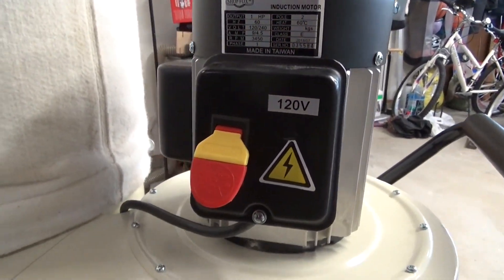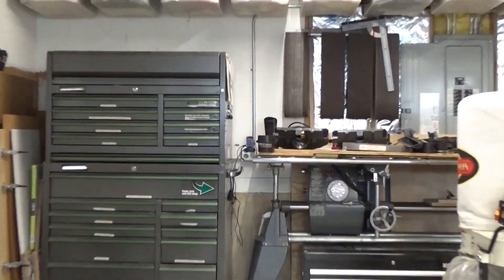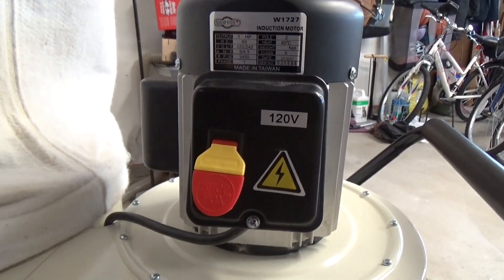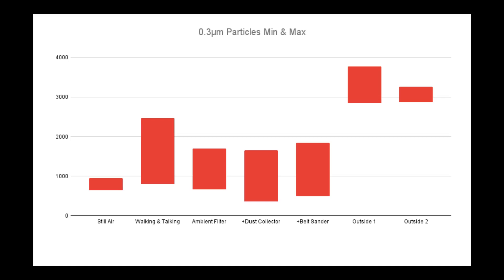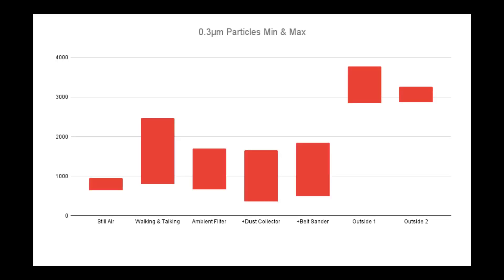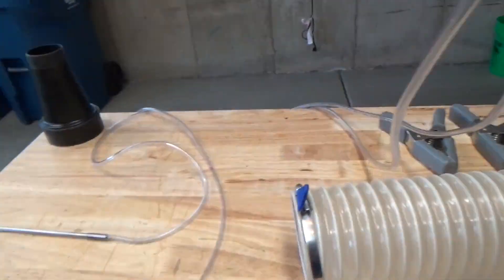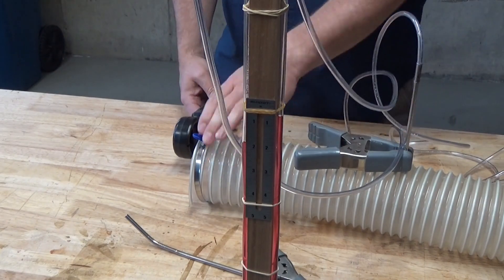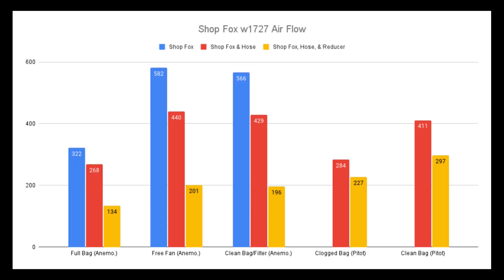Dust Collector Testing Re-Do: Should I Upgrade to a Canister Filter?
Using a Particulate Sensor and Pitot Tube/Manometer to ask more questions about my dust collection system.

I'm trying to decide whether or not to upgrade my 2.5 micron OEM felt filter bag to a 1 micro or better pleated canister style filter. Canister style filters are supposed to restore air flow to the system and prevent the smaller dust particles from passing through the filter and creating an air quality issue. But does my system have these problems? Is the current air glow inadequate? Is the air in my garage workshop filled with small dust particles? Maybe not!

The air quality device I used in this video was purchase from an Ebay seller four or more years ago and the exact model is not longer available. The unit linked here is the most similar available.

It is very likely that the Ebay link will only work for a short time as the seller produces a new run and opens a new listing. Try searching Ebay for "PM2.5 Detector." Try to verify that the unit can display 0.3 um particle measurements.